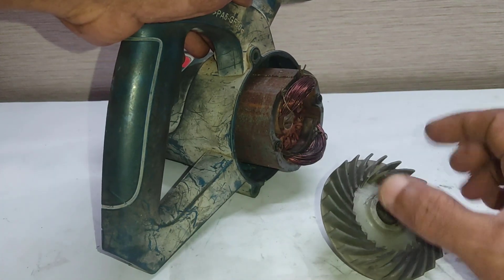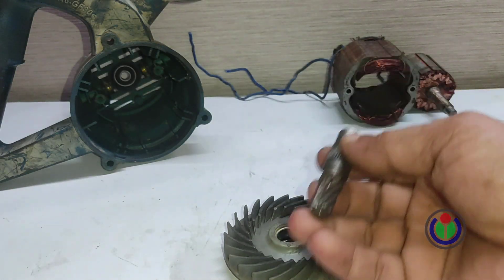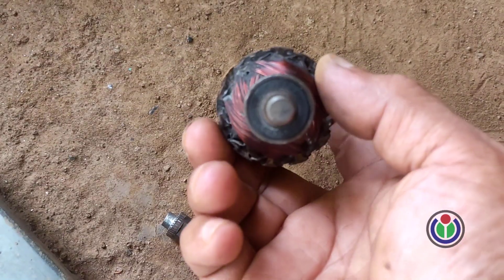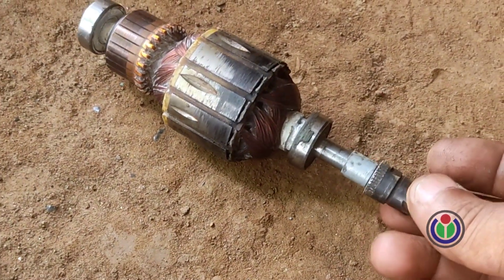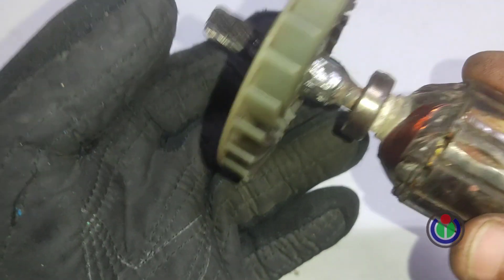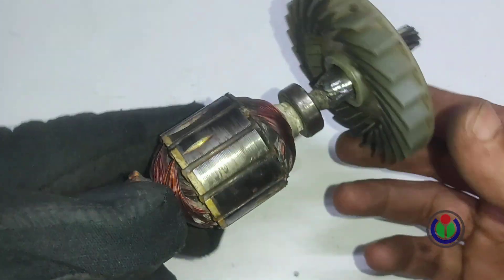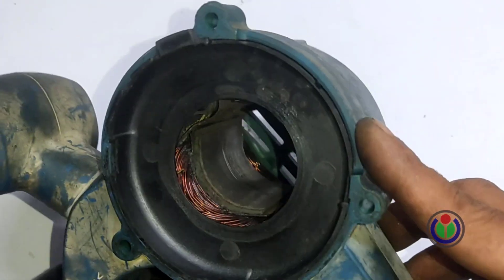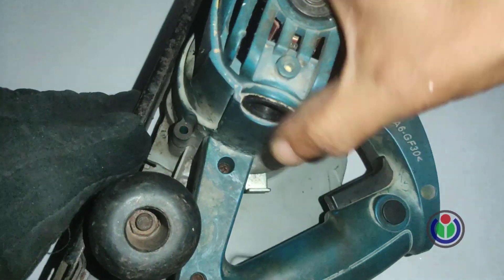Circular Saw Armature Modification | How to make any armature at home | DIY Commutator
Hey guys,
Welcome to the world of innovation "DREAM FINDER".

"DREAM FINDER" is all about DIY, life hack, tutorials, and other awesome ideas that pop into my mind. I always strive to upload the best quality content to my channel.
The best part of my channel is that I transform old and useless waste materials into new creative and daily need useful material and we upload a new video every day.
Every DIY tutorial is very easy and simple to follow, perfect for beginners, explained step by step, and achievable at home!

4. "The VillFood" is the lifestyle & food styles of the people in our village.